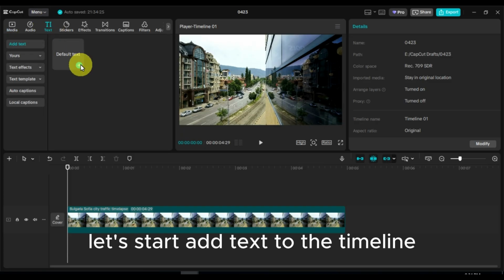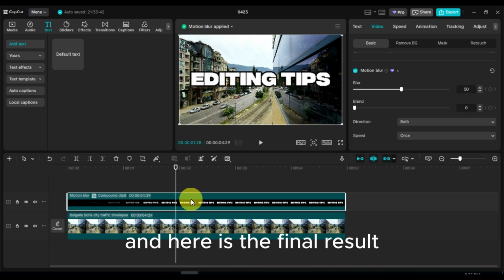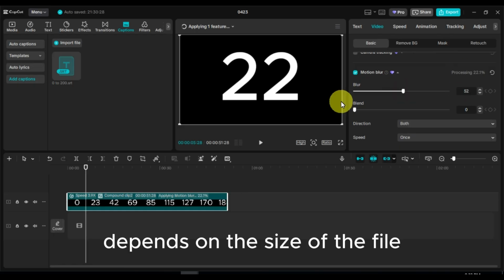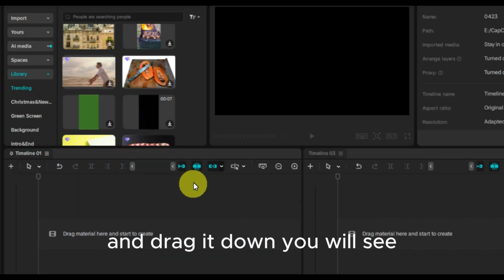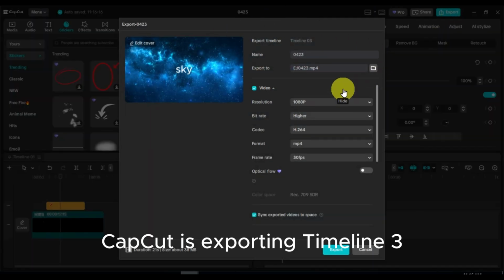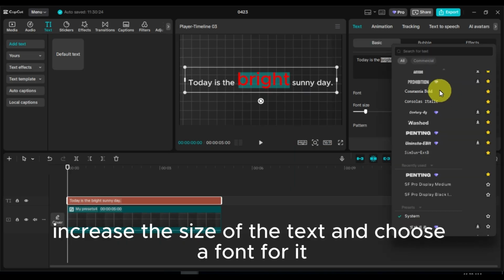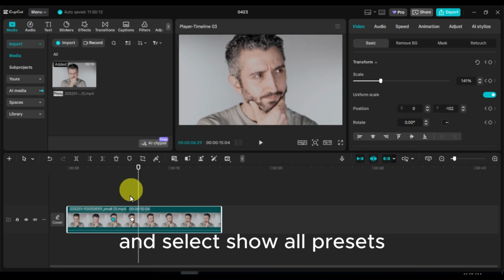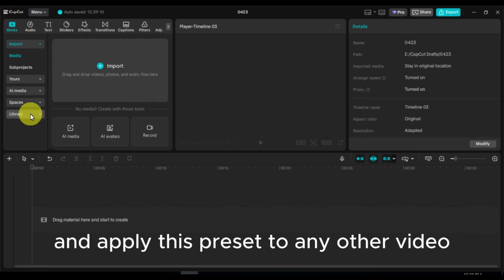🔥 7 CapCut Tricks That Turn Beginners Into PRO Editors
Want to take your editing from basic to PRO using CapCut? In this video, I’ll show you 7 powerful CapCut tricks that can instantly upgrade your videos with smooth transitions, eye-catching effects, and professional-level edits — even if you’re just starting out!

Whether you're using CapCut on PC or mobile, these tips are easy to follow and perfect for content creators, YouTubers, and short-form video editors.

🚀 What you’ll learn:
• Mind-blowing CapCut effects
• Smooth & cinematic transitions
• Hidden editing tricks pros use
• How to make your videos stand out fast
• Beginner-friendly techniques that look advanced

Don’t forget to watch till the end — the last trick is a game changer! 👀